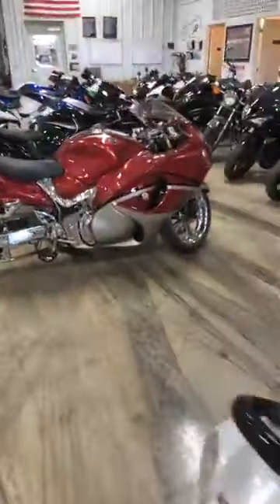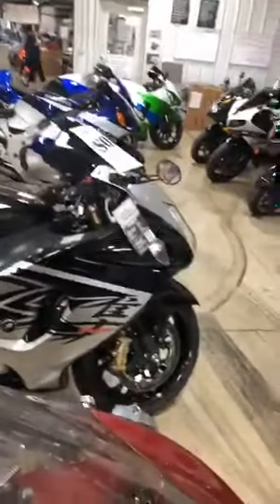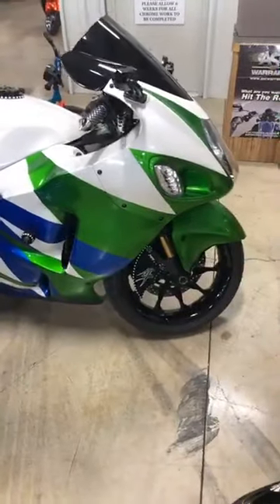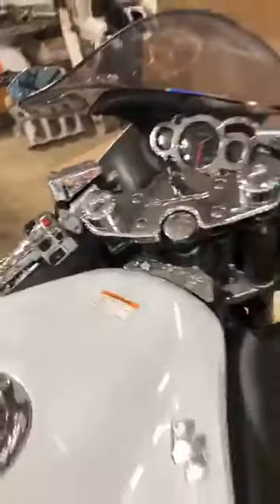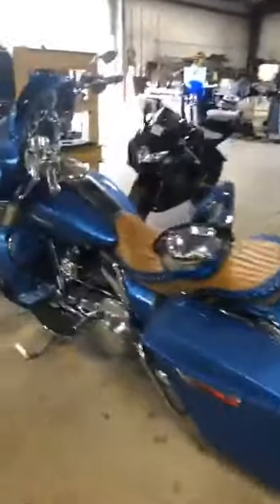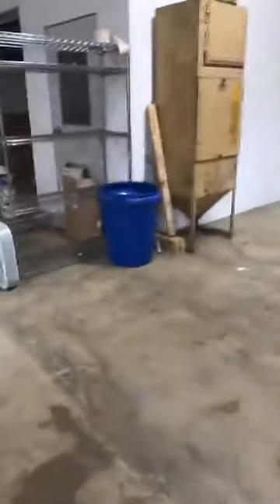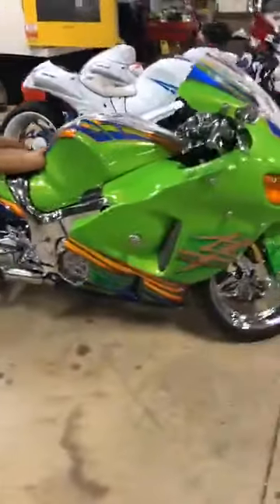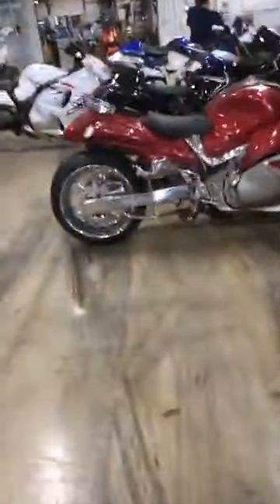ALL THINGS CHROME! WE GOT IT GOIN ON - CALL DARBY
Live video from 9/21/19